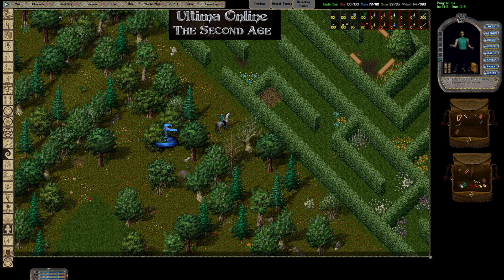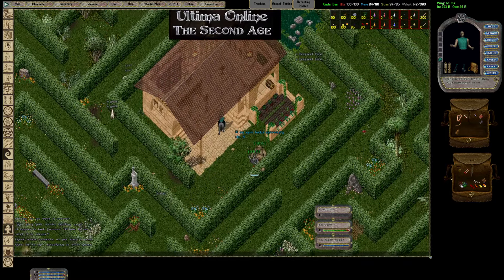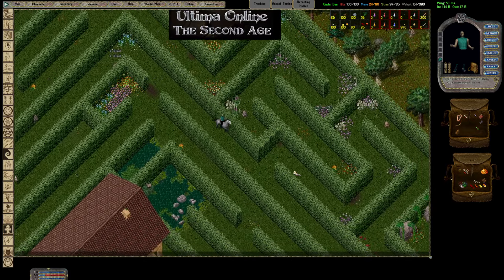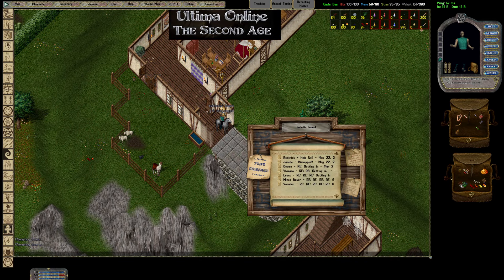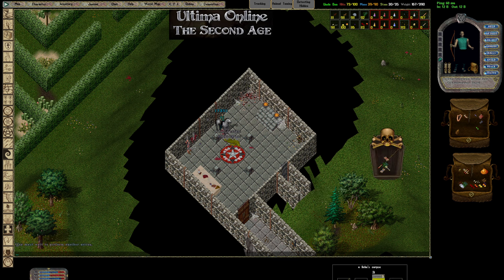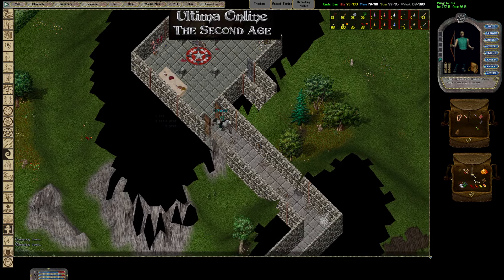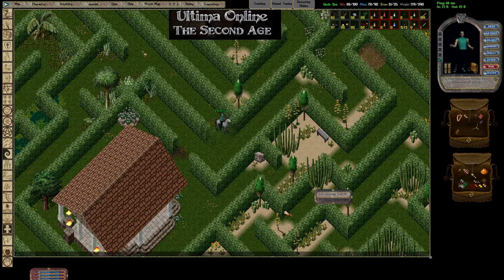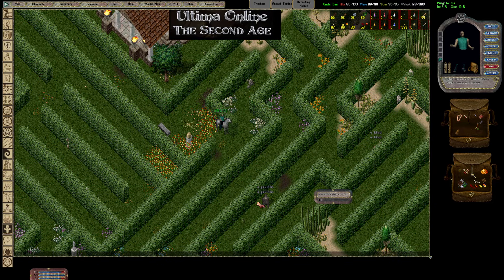Classic Ultima Online T2A Second Age UOSA 2024 Hedge Maze farming potential?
Hello my fellow Britannians!  Today we will be revisiting one of the oldest and first player ran servers for that classic T2A experience. UOSA (Second Age).  So many players got their start on this server and it remains the closest shard available that strictly sticks to the ruleset of 1998.    If you like this kind of content I plan on doing more videos like this and plan to also add dungeon crawls, how-to videos, and maybe even a bit of live streaming.  Also if you like what you see give the server a look, it’s a great place full of adventure and nostalgia!  Happy Travels!

Watch PKBS content        @bladespirit
Watch UOSA TV        @uosatv
Watch Just Playing the Classics     @JustPlayingTheClassics
Watch Eurypterus Gaming   @EurypterusGaming